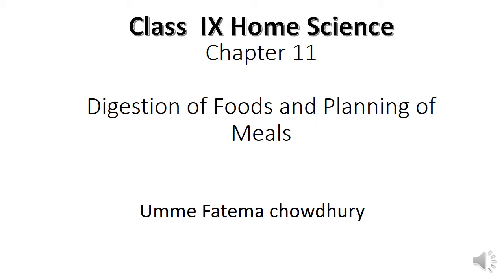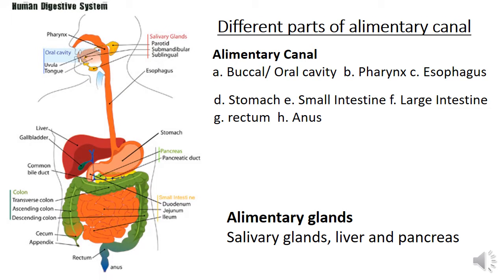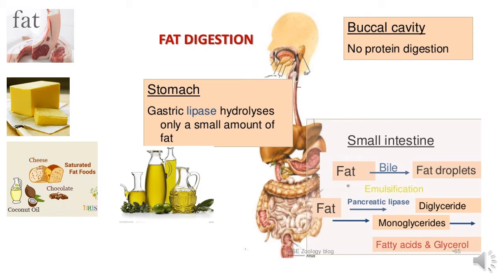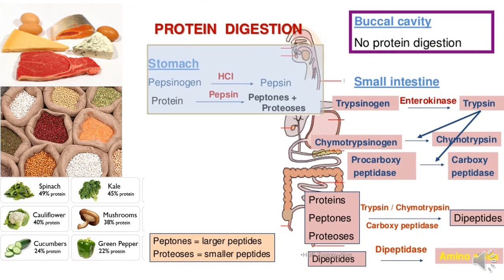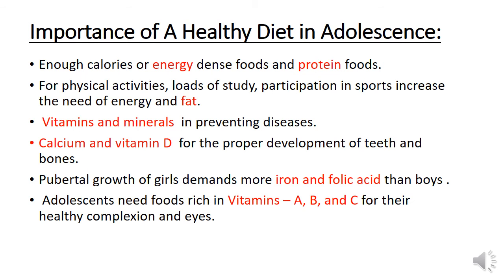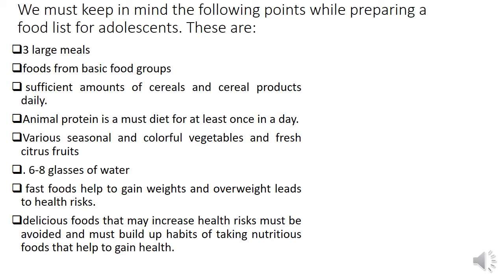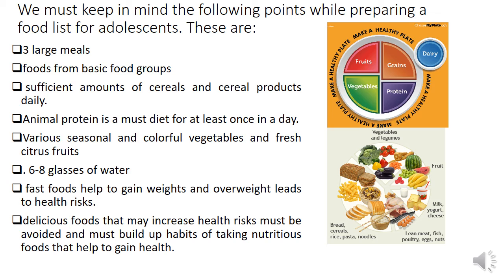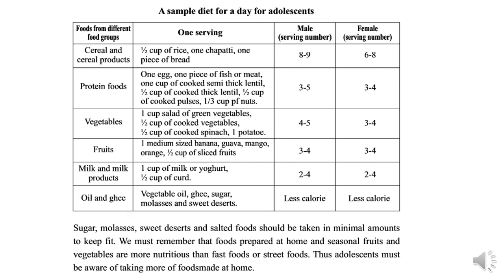Online Chapter 11 Digestion of Foods and Planning of Meals